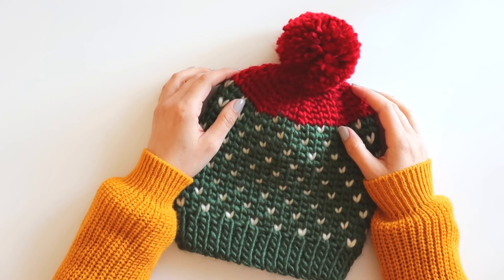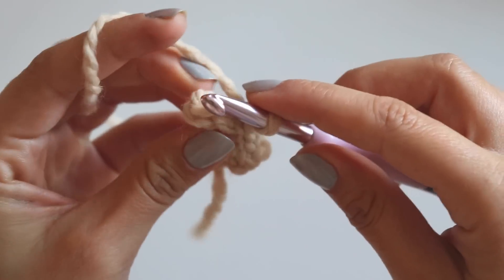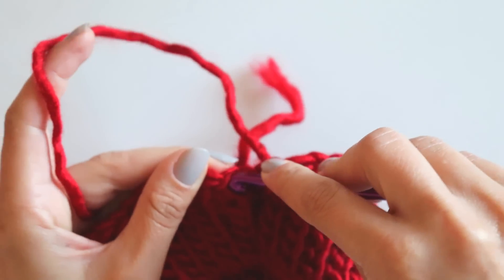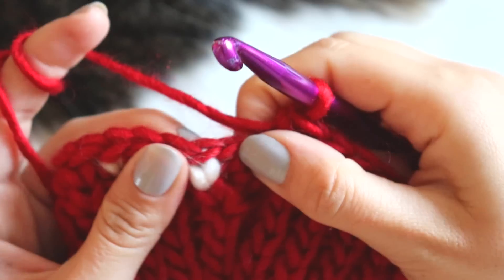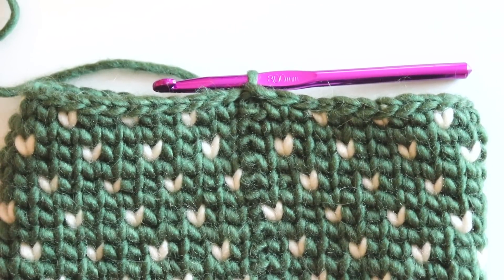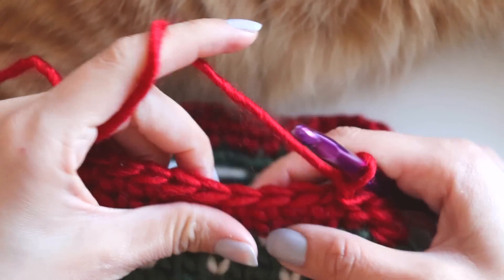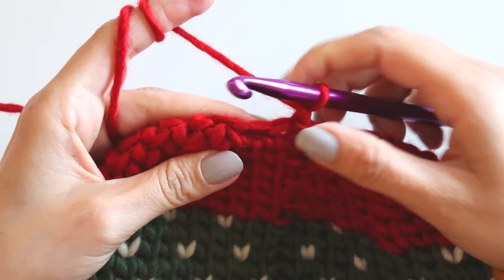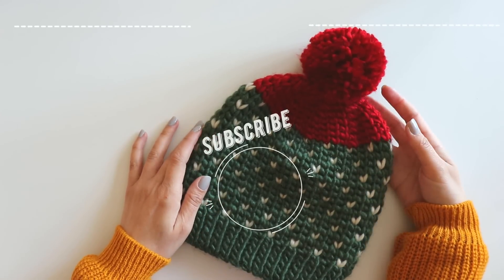Little Hearts Beanie Beginner Friendly Tutorial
Hi. İn this video I'm going to show you how to crochet Little Heart Beanie.